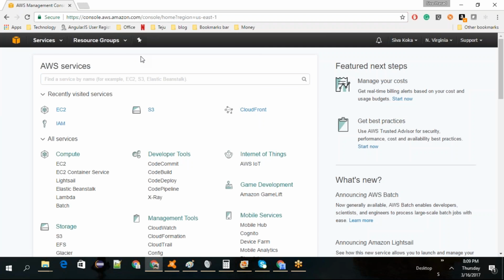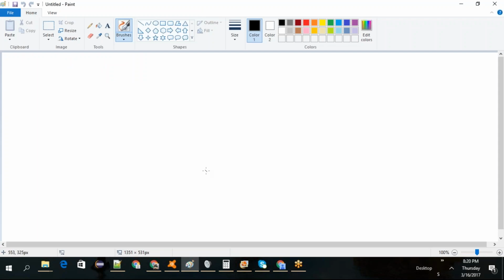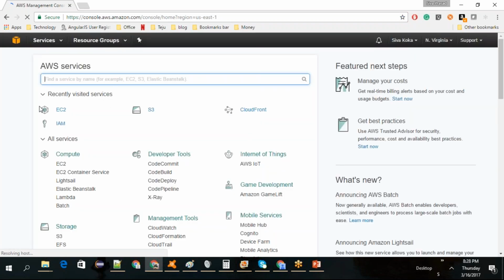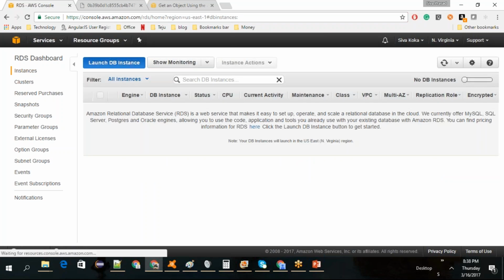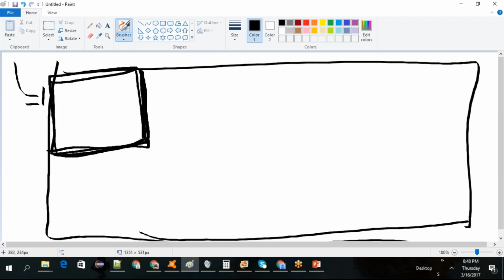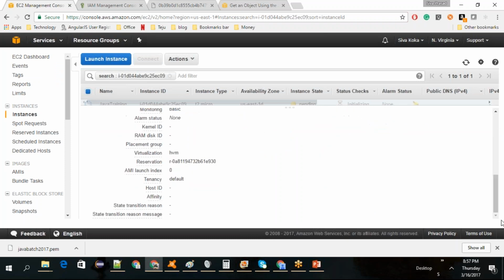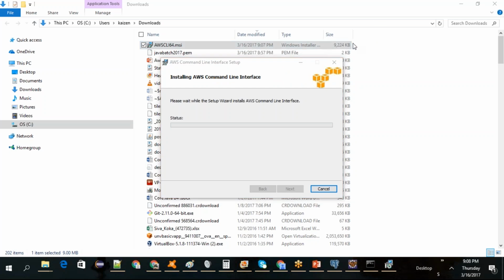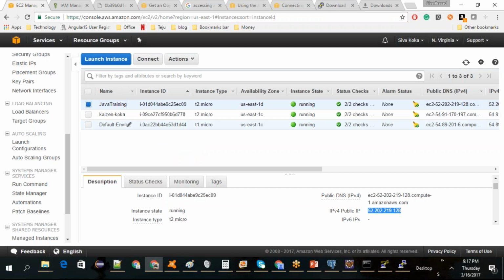Advance Java Amazon Web Services AWS 1 Session 40